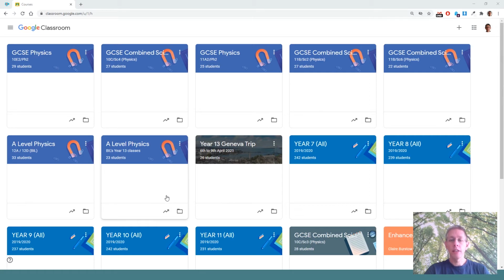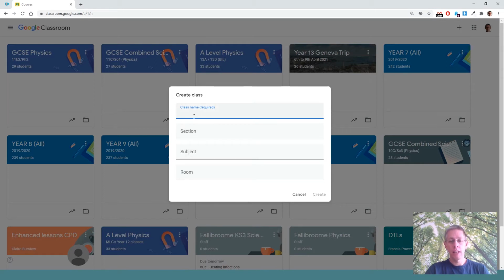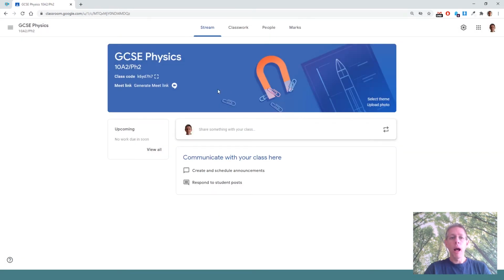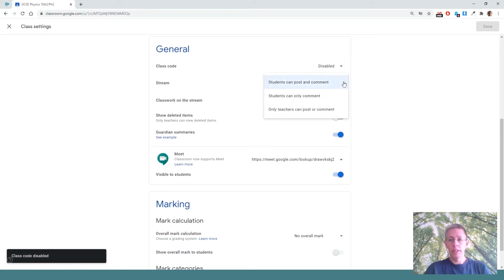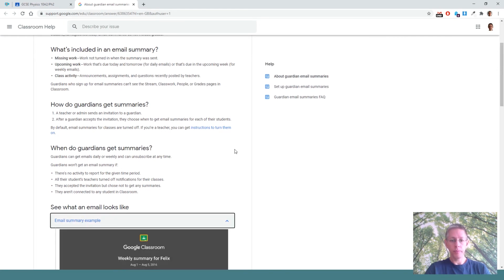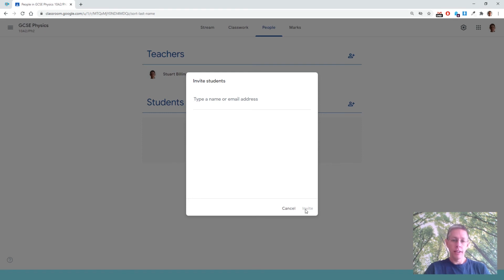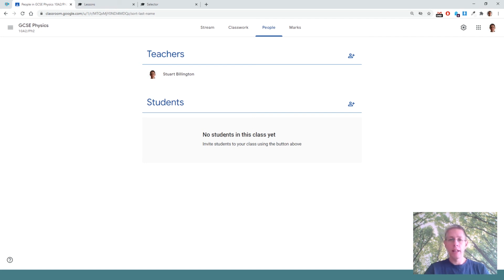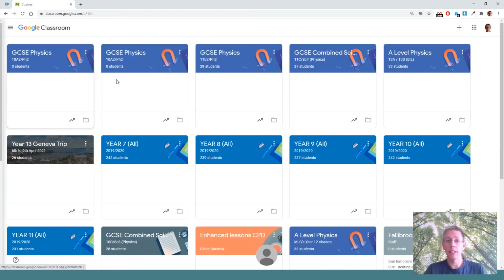Setting up Google Classroom for a new academic year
How to:
* Archive any of last year's classes that are no longer needed
* Update the names of any of last year's classes that are rolling forward
* Create new classes from scratch
* Create new classes by duplicating old ones
* Inviting students using lists extracted from RTL